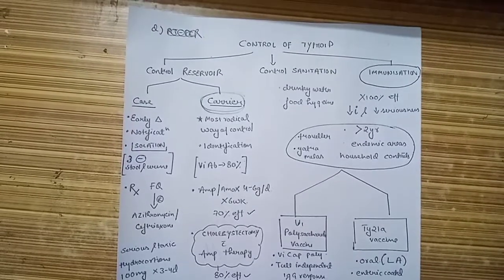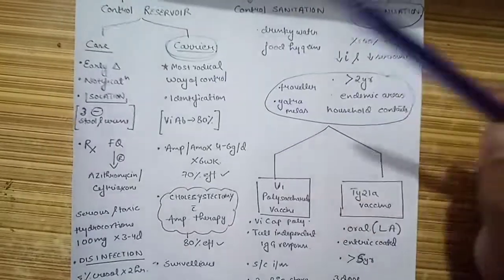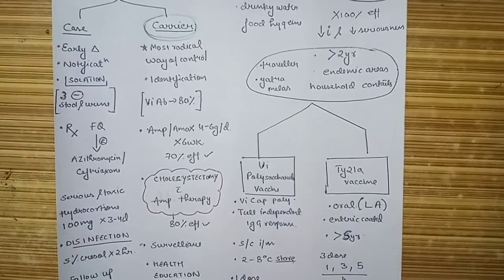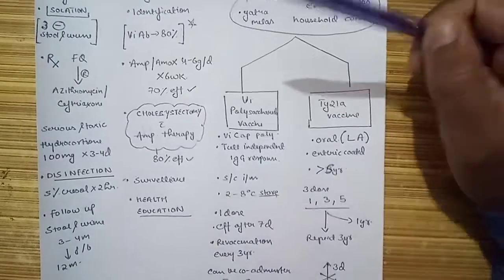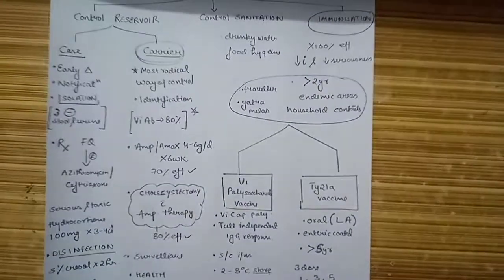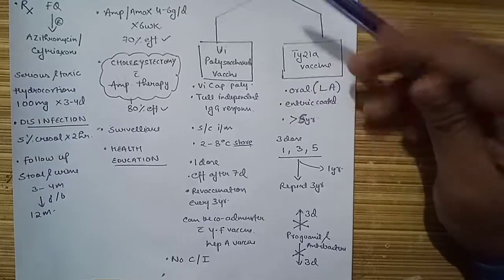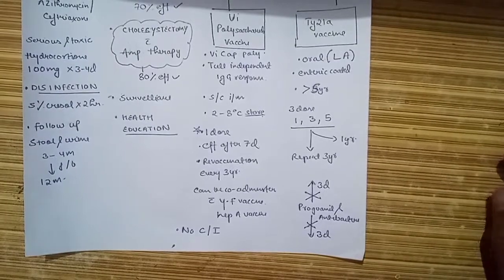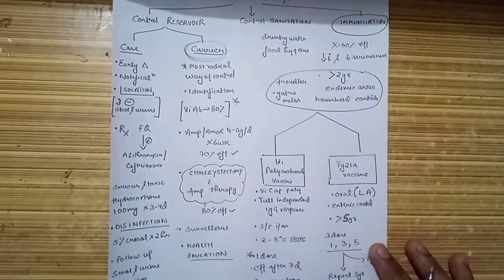Control of typhoid disease